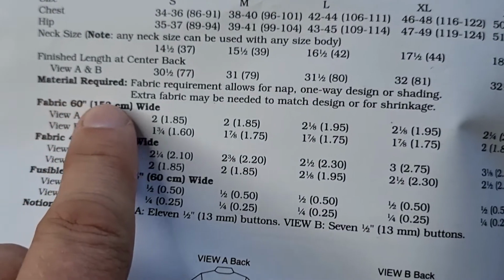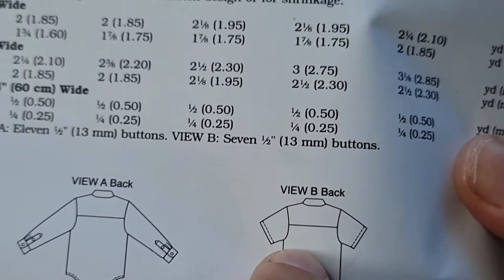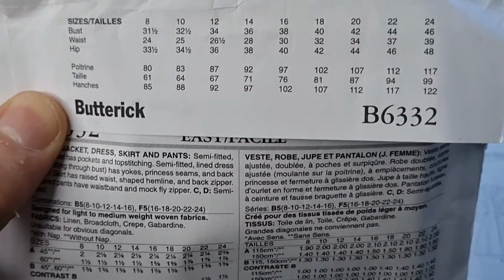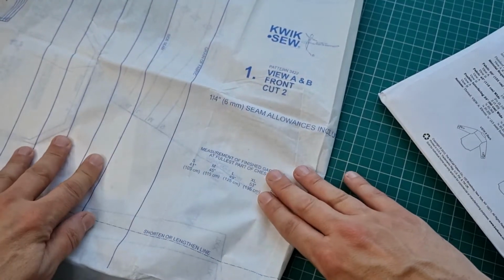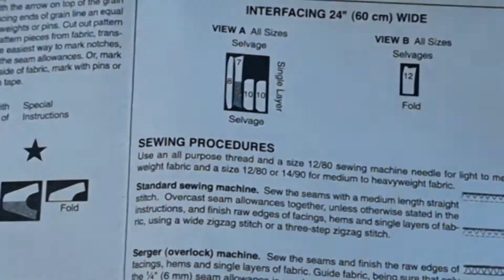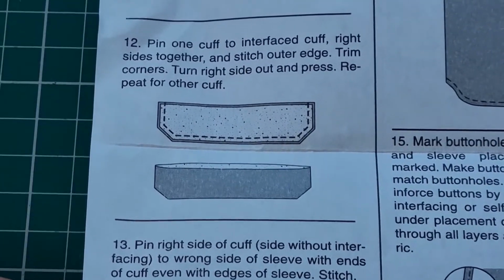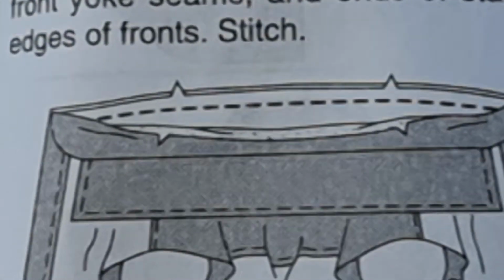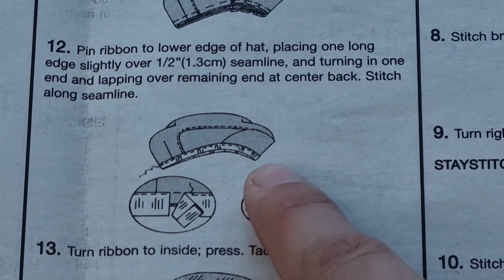Understanding Patterns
A brief video to explain the aspects of commercial patterns, from pattern envelope to the instructions.